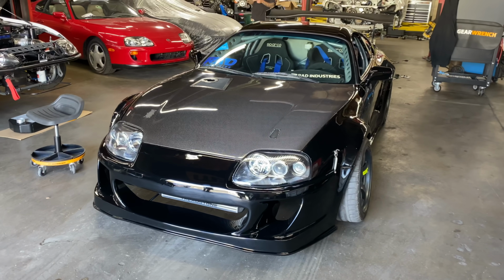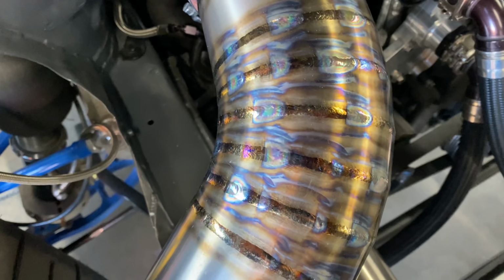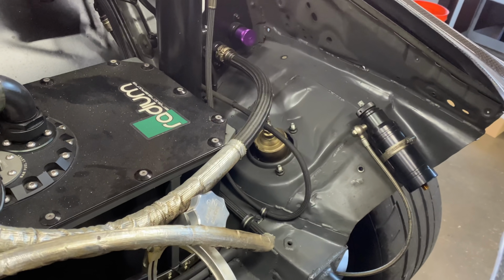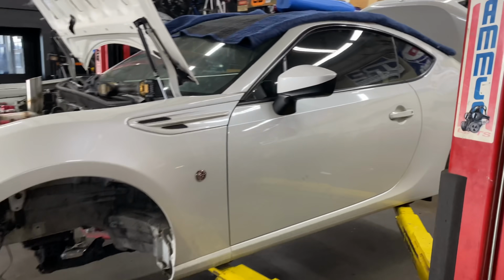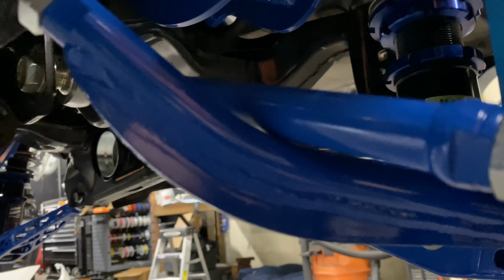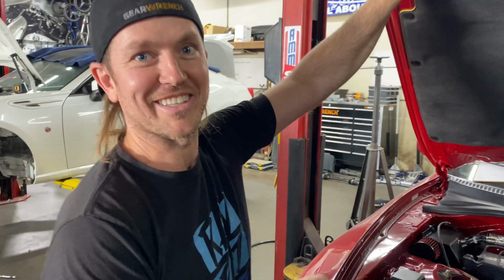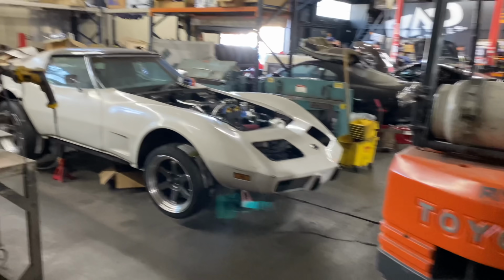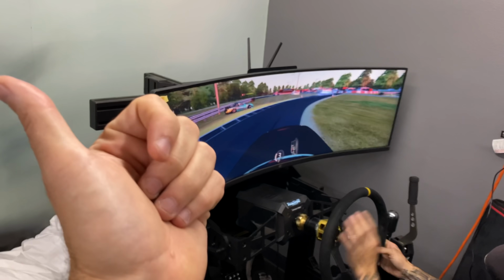Check out the RADDEST SUPRA shop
In this video, I checkout Rad Industries, the raddest drift Supra shop in the USA!  Dan Burkett specializes in super fancy high end Supra work, and it really reminds me of high end Japanese shops.  The level of detail in the work, how clean the cars is, the pride and passion, they are all amazing.  It is also great to see a shop really specialize in something like the 2JZ, where they do nothing else, and they do it well.  Most shops don't have that laser focus.